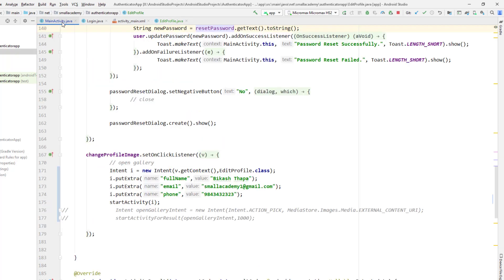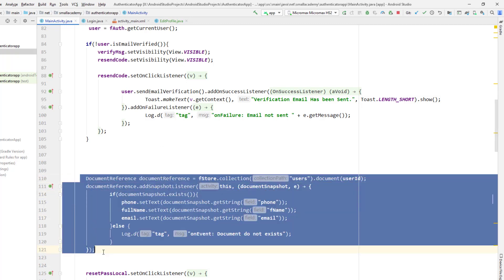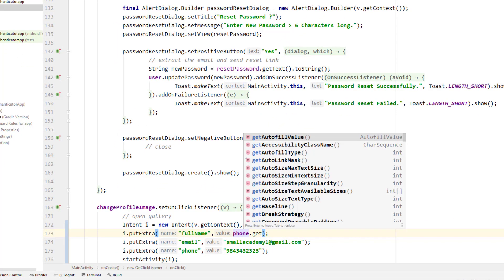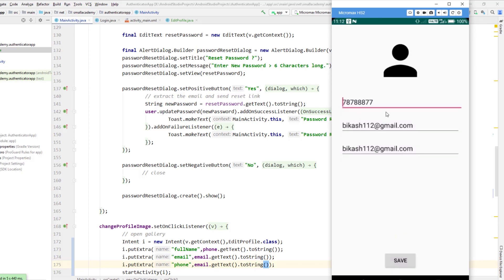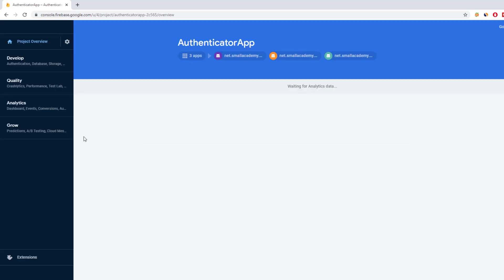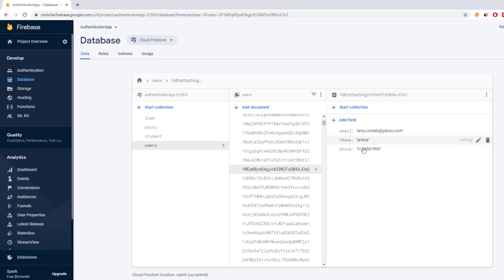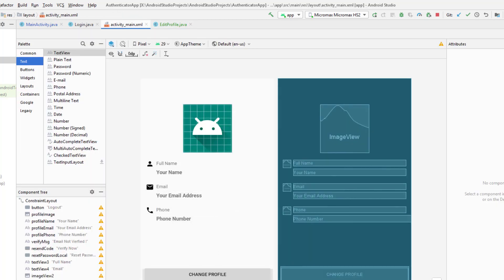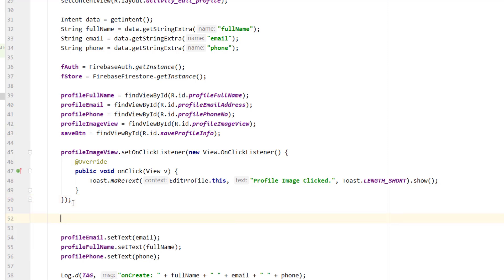Edit Full Profile | Firebase User | Part - 2/3 | Firebase Email Authentication Tutorial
Learn how to edit profile details fo firebase users & update them in the firebase firestore database. We also use firebase email authentication to create a new user account.

This video is part  - 2 of 3 part mini firebase series which comes under our grand series called firebase email authentication system.